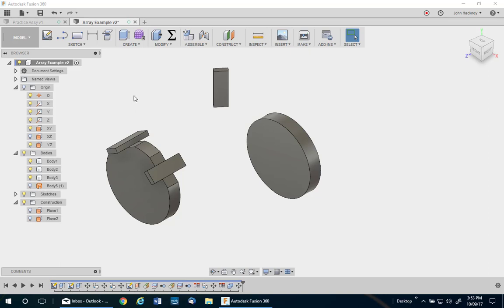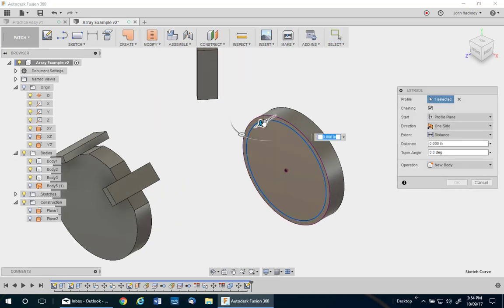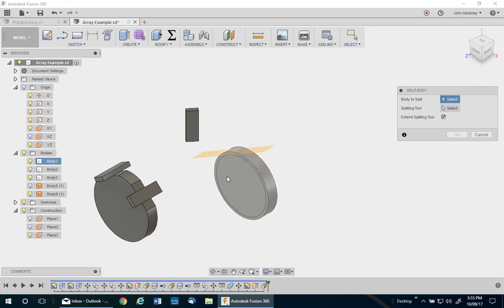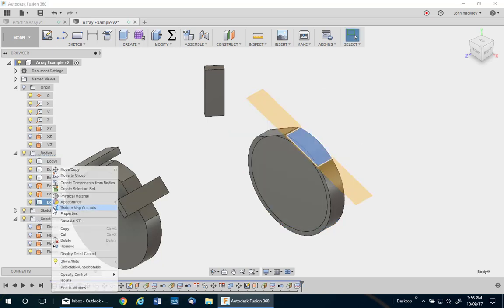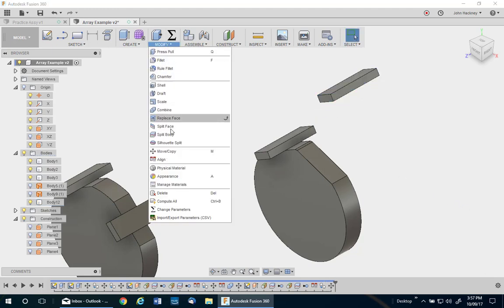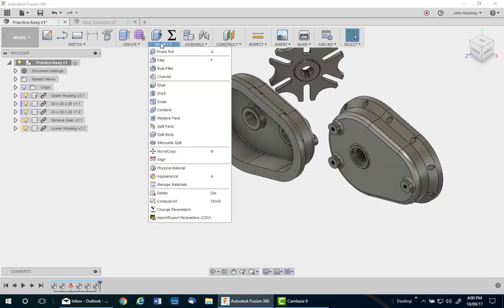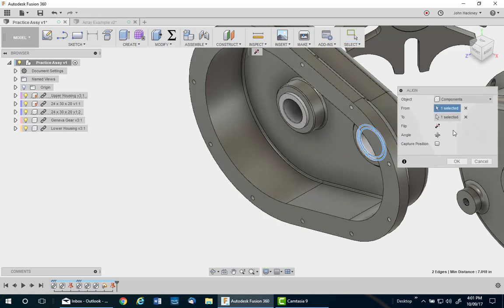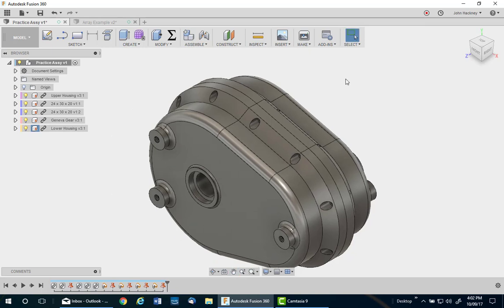Autodesk Fusion 360 Align Tool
Usint the Align Tool in parts and temporary assemblies